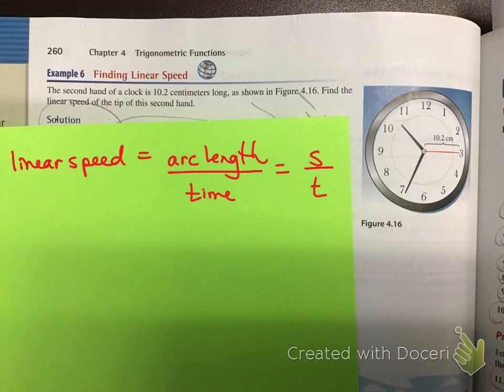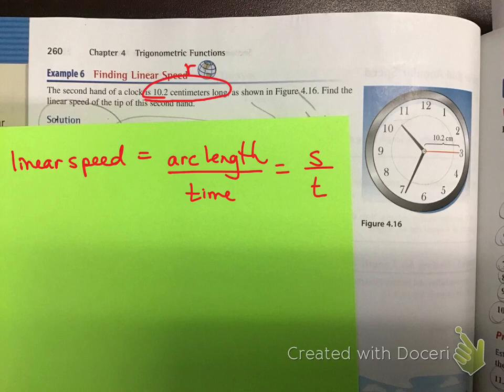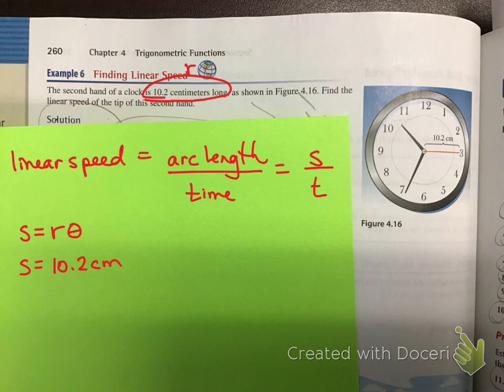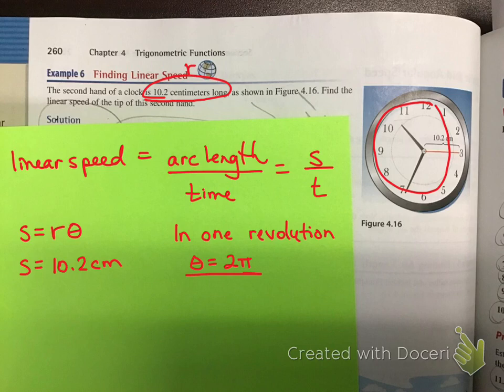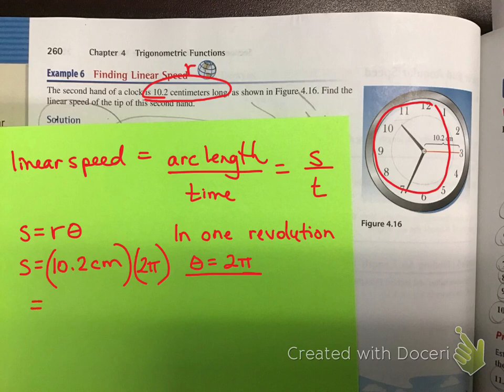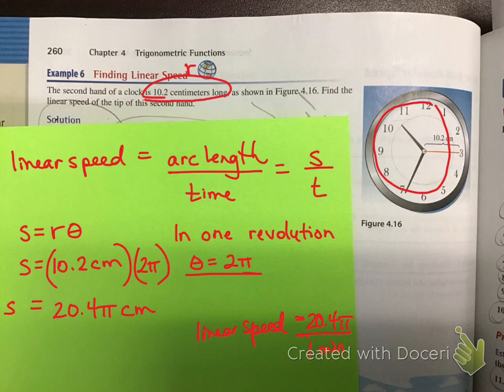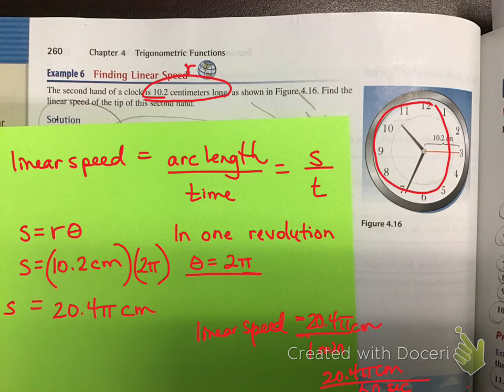Precalculus 4.1 continued